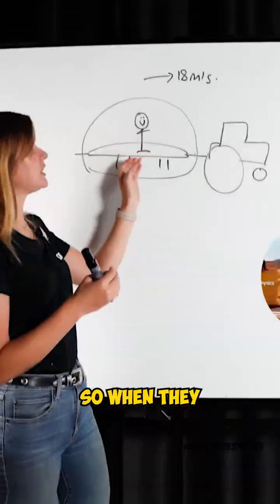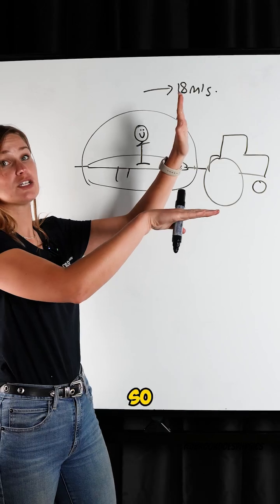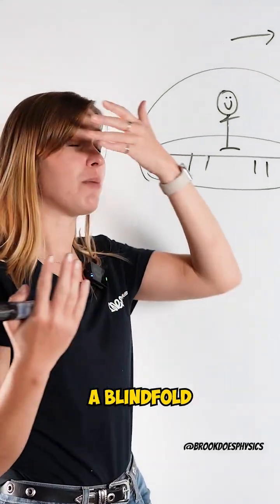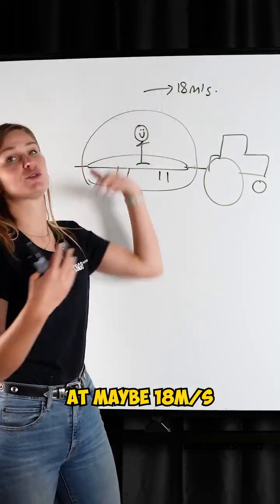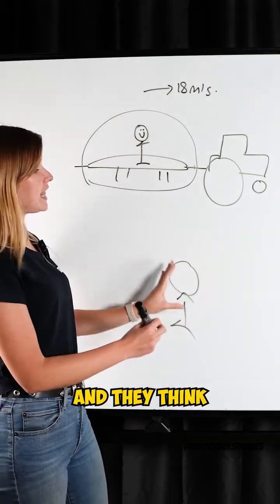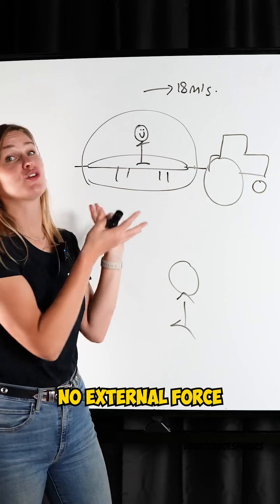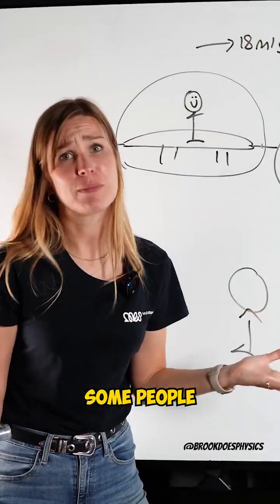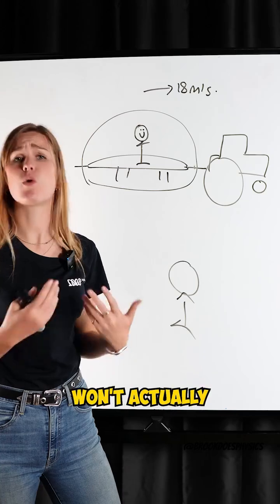The universe’s way of saying: change is hard 🔁